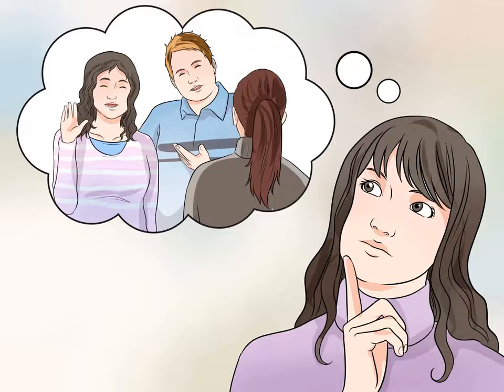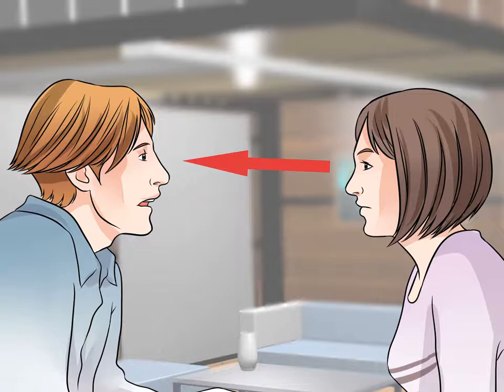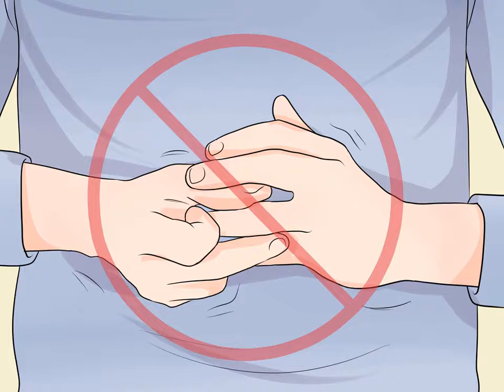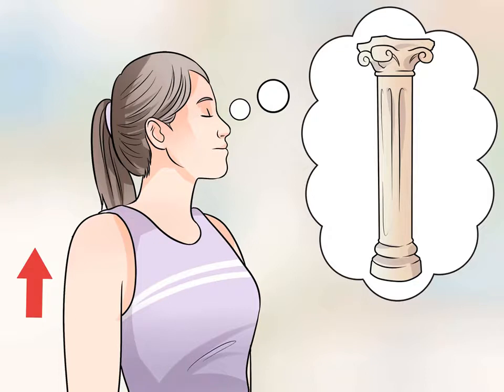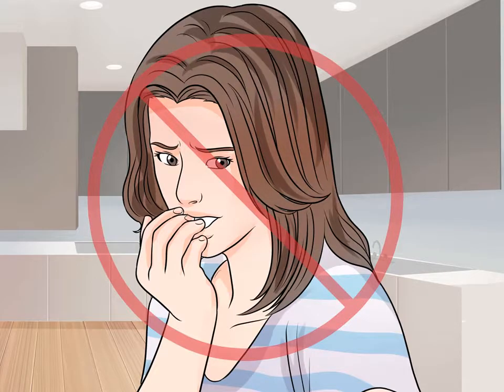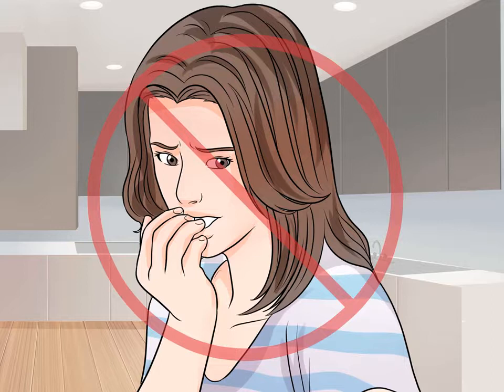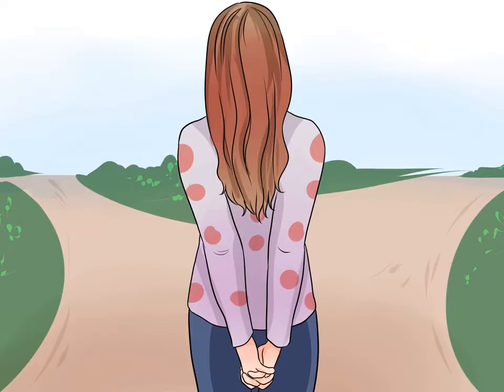How to Avoid Looking Nervous